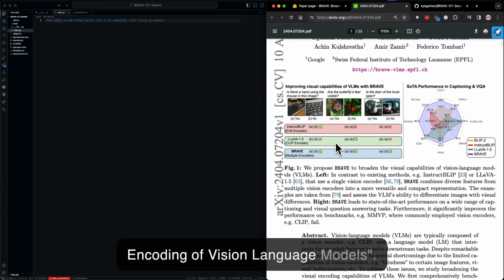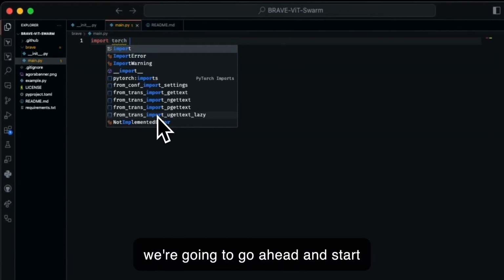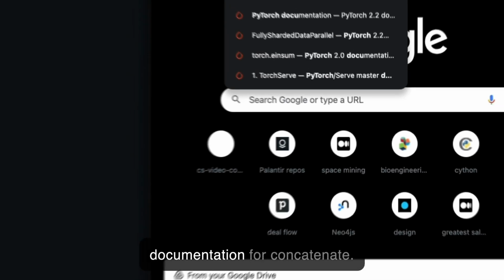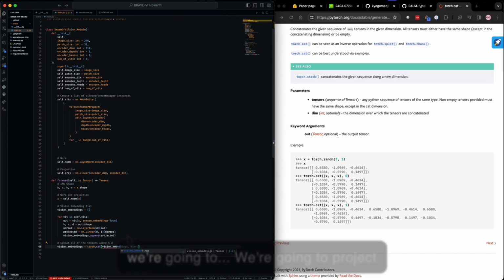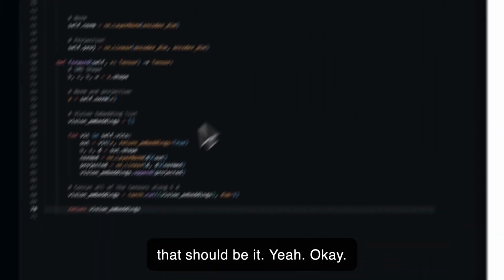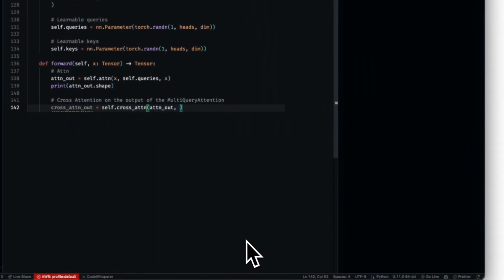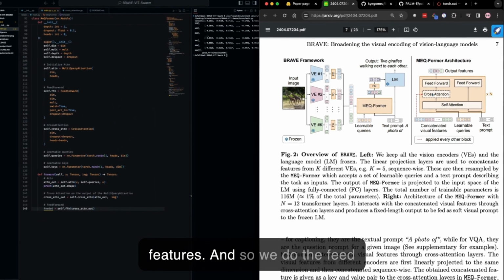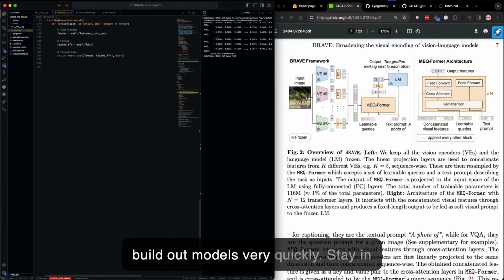BREAKING: 🚨 🚨 Swarms of Vision Transformers in Pytorch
Welcome to our deep dive tutorial on "Implementing Swarms of Vision Transformers in PyTorch"! This video is designed to guide you through the groundbreaking integration of swarm intelligence with Vision Transformers, leveraging the robust capabilities of PyTorch. Perfect for AI enthusiasts, researchers, and tech innovators, this session provides a hands-on approach to understanding and applying these advanced technologies in real-world scenarios.

🚀 What You Will Learn:

Basics of Vision Transformers: An introduction to Vision Transformers (ViT) and why they are transforming the AI landscape.

Swarms in Machine Learning: Explore how swarm intelligence can enhance the capabilities of neural networks.

PyTorch Implementation: Step-by-step guide on setting up your environment and implementing ViTs using PyTorch.

Real-World Applications: Discussion on potential applications and the transformative impact of combining swarms with ViTs.

🔗 Essential Links & Resources:

Access the Full Code: Dive into our GitHub repository for all the code shown in this video and detailed documentation to help you get started with your own projects: BRAVE ViT Swarm on GitHub

Community Support: Join our vibrant community on Discord to engage in discussions, get your questions answered, and connect with like-minded individuals: Agora Discord Community

Business Collaborations: Explore business opportunities or discuss potential collaborations by booking a meeting with our team: Schedule a Meeting

Get access to exclusive tutorials and in-depth technical reviews.
Stay updated with the latest trends and innovations in AI and machine learning.

Join a community of technology pioneers and thought leaders.